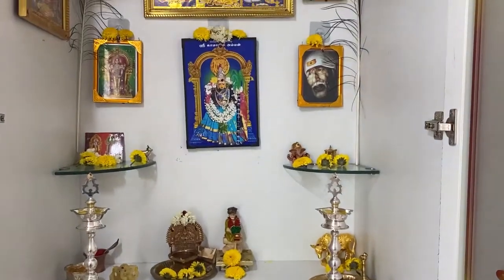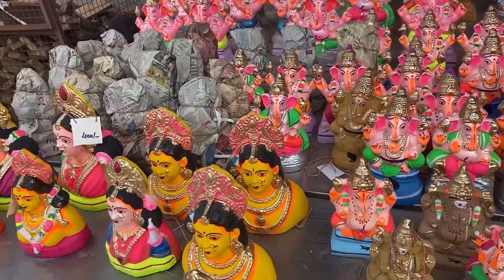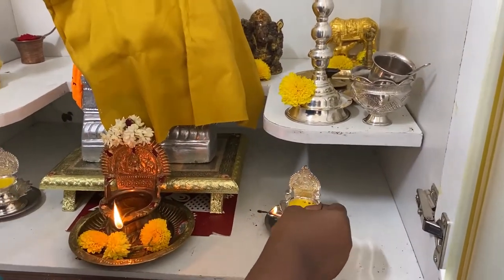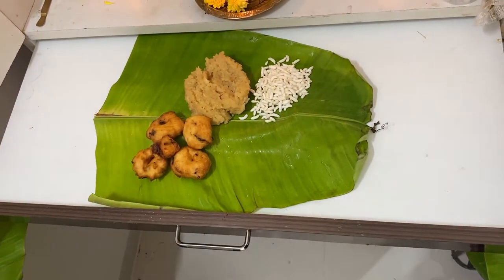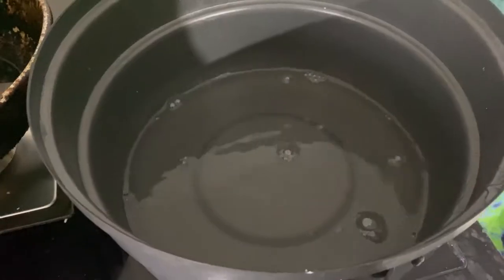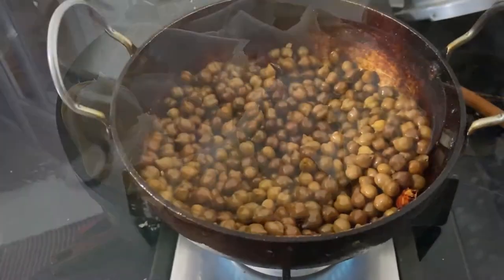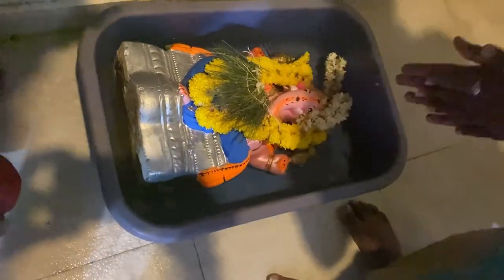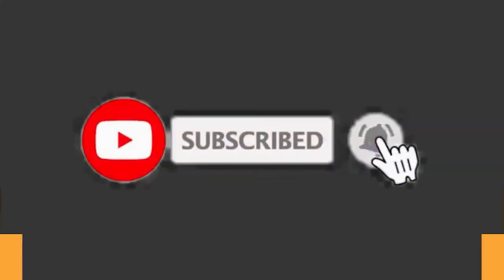Vinayagar chaturthi pooja, எங்க வீட்டு விநாயகர் சதுர்த்தி vlog in tamil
HELLO FRIENDS!!!
Vinayagar chaturthi pooja vlog in tamil
Please enjoy the vedio .